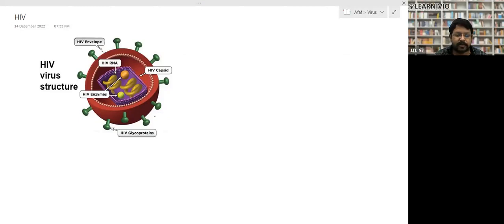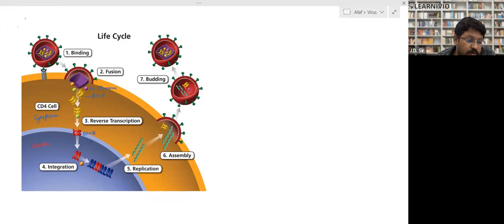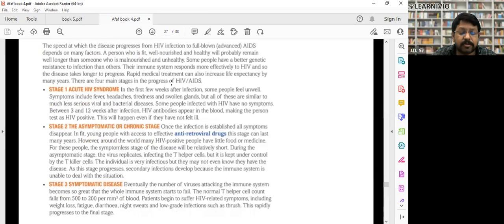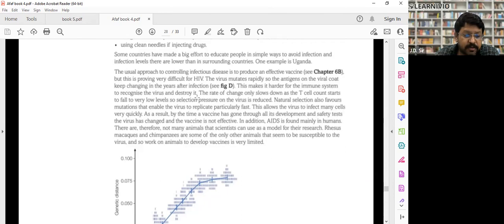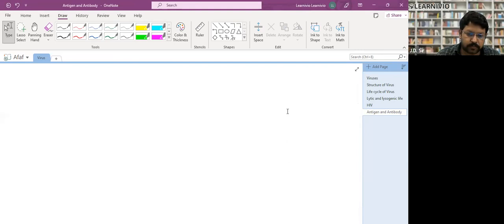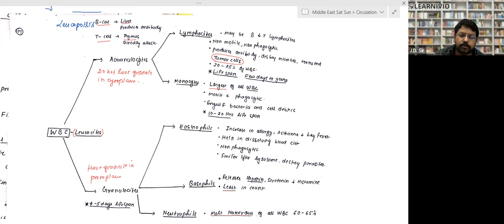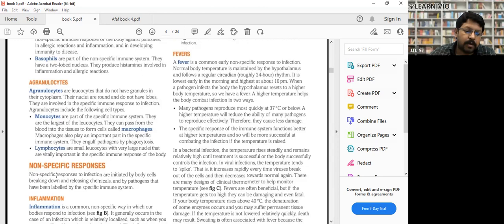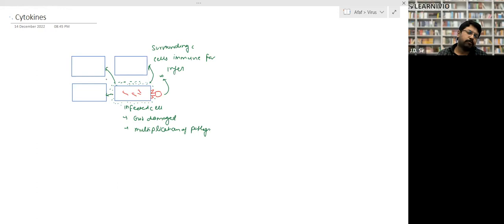Learnivio | HIV | Lect 16 | Affaf | 14-12-2022